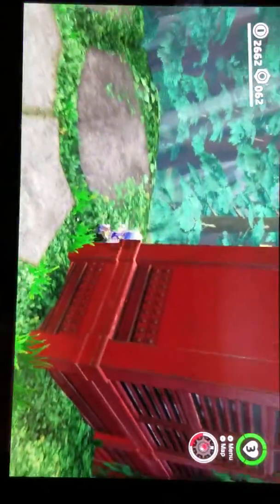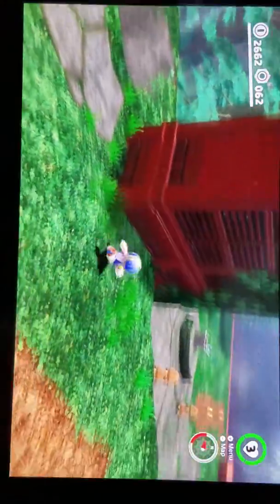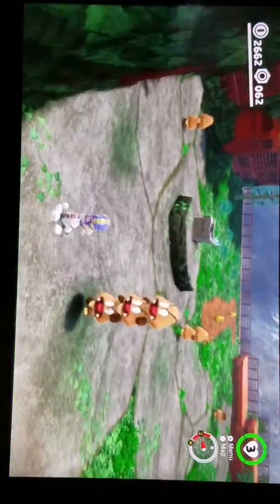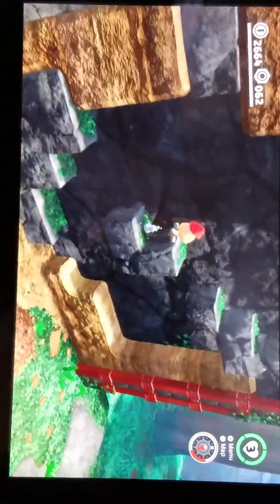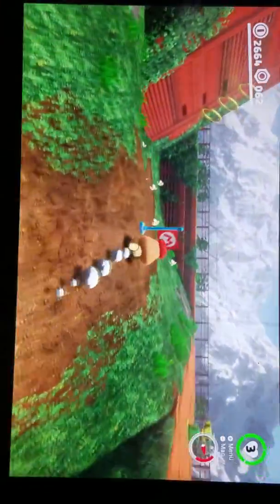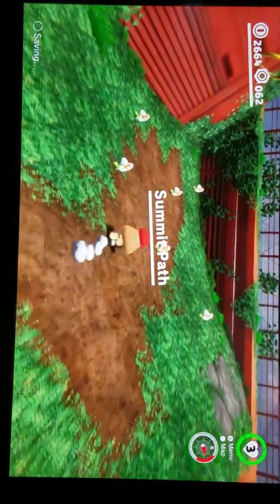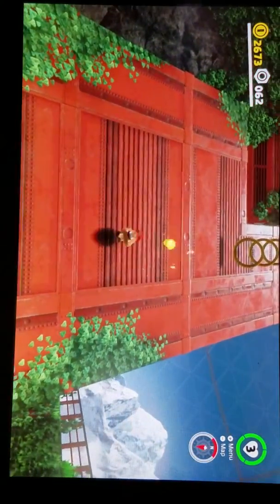FAST GOOMBA SLIDING glitch in mario odyssey!